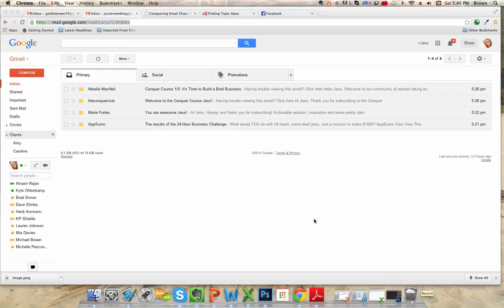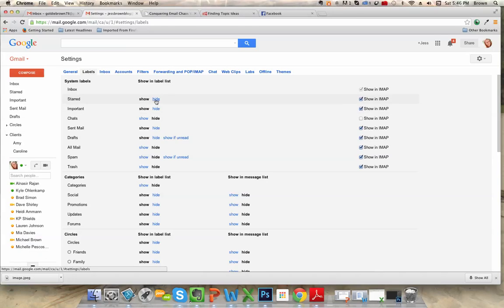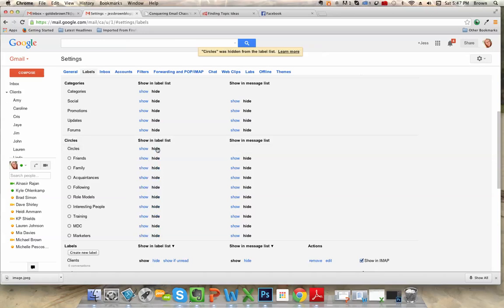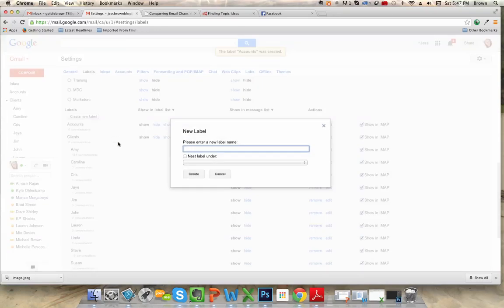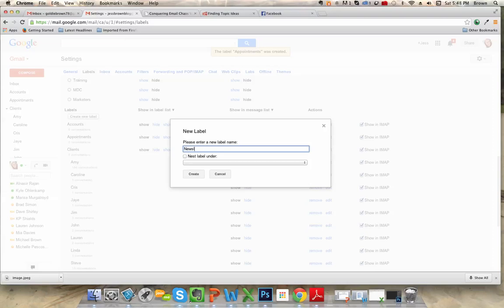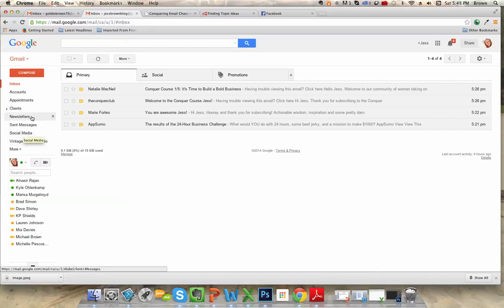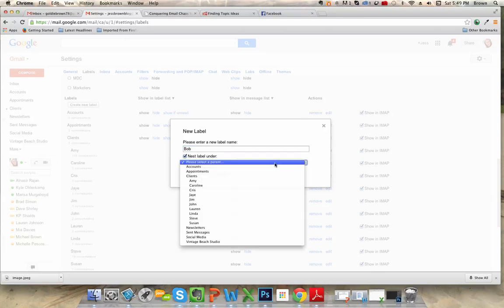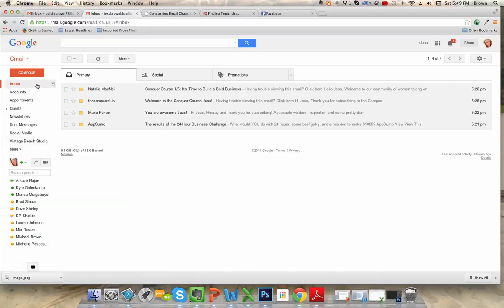How to Create Folders and Subfolders in Gmail [Time Saving Tip]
How to create folders and subfolders in Gmail